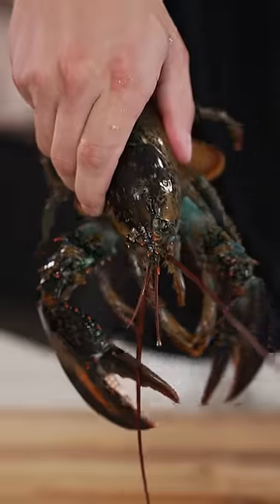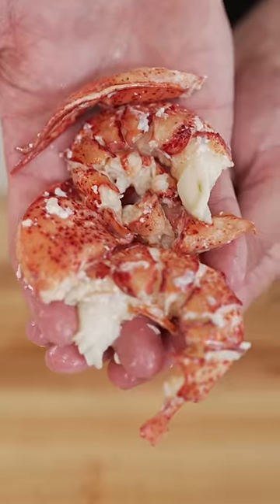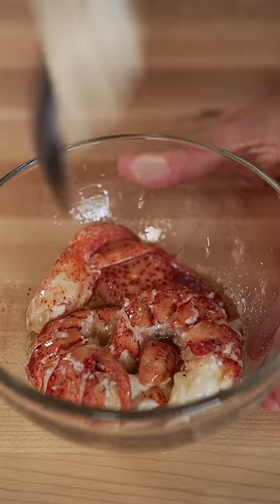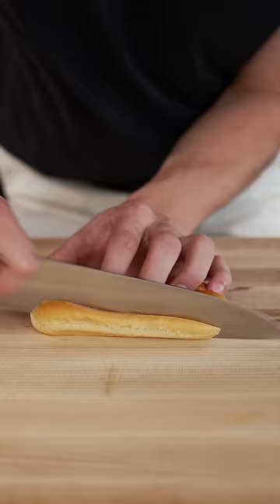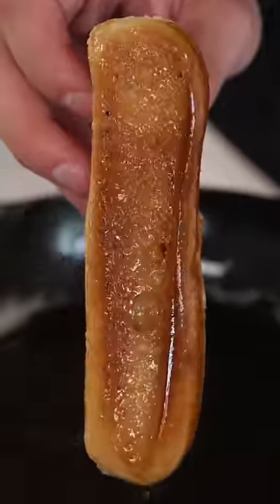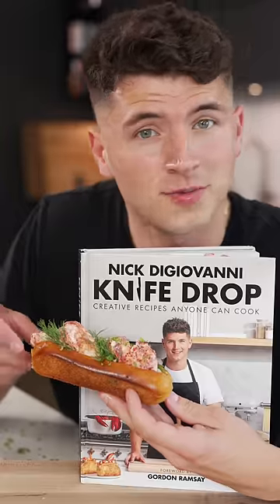Browned Butter Lobster Roll